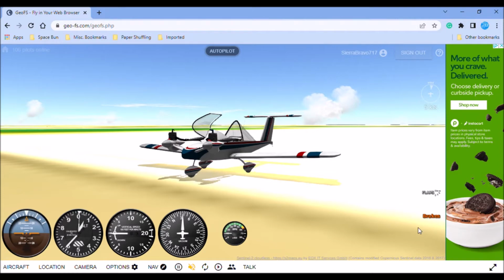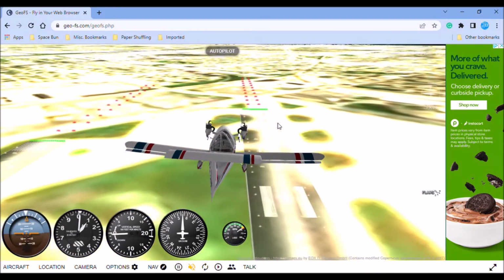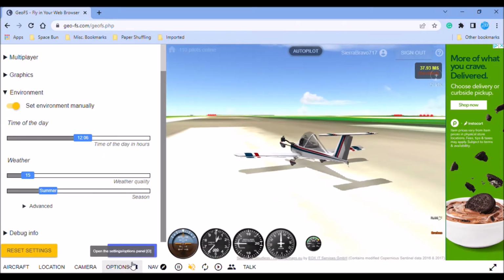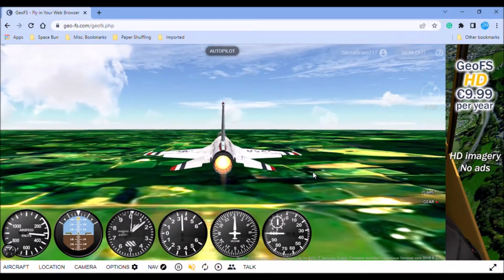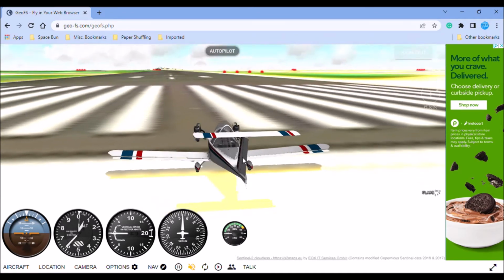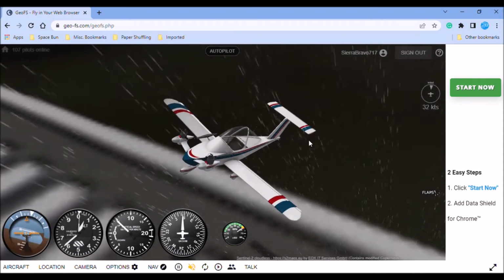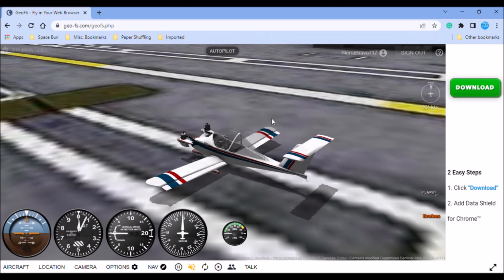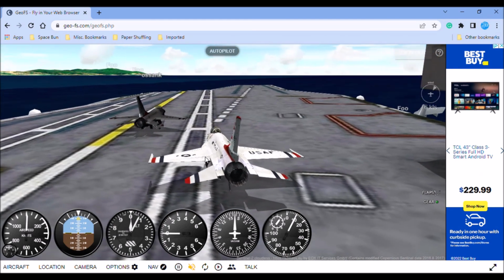GeoFS: Environment Settings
Ever wanted to practice flying in various weather conditions in GeoFS? Well, you can adjust those conditions to your liking with the Environment settings! Let me walk you through how to use them!

As I type this description out, I just realized that I never mentioned something. You can also set the weather to generate based on real-time meteorological data, albeit, I don't find it to be the most accurate. But yeah, that's a thing!

Chapters
00:00 - Intro
00:39 - Time of Day
05:31 - Seasons
08:17 - Winter's Limitations
11:34 - Weather Quality
15:13 - Advance Weather Settings
20:06 - Conclusion